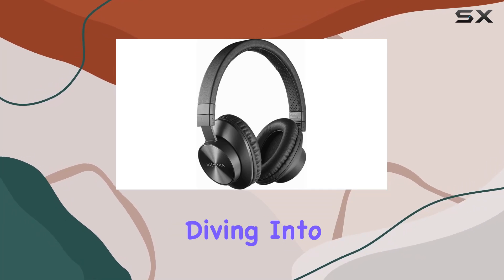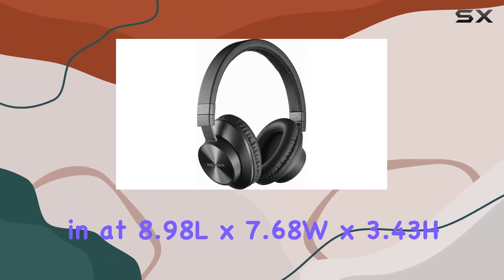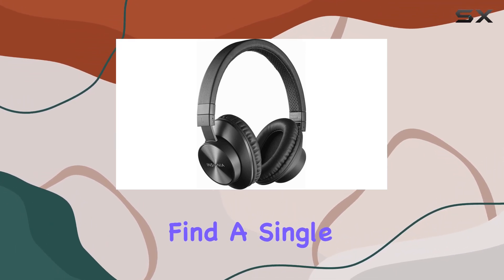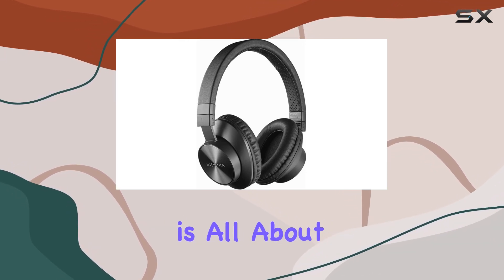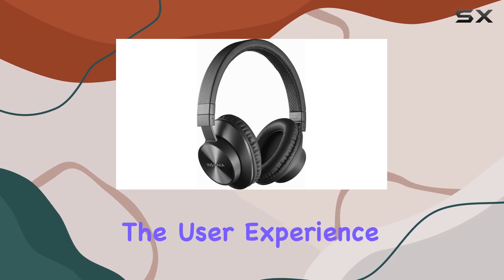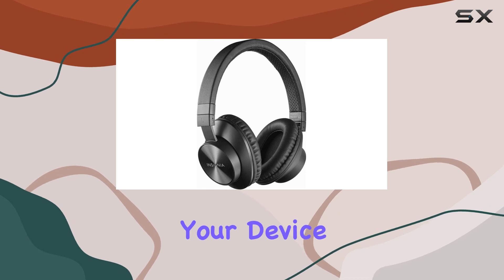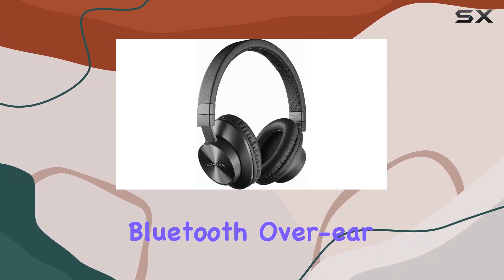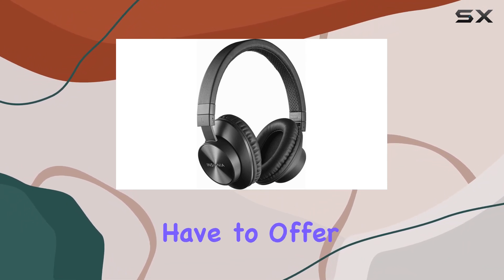Insignia NS-CAHBTOE01 Bluetooth Over-Ear Headphones Review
0:00 Intro
0:06 Review

Things that we mentioned in this video:
Insignia NS-CAHBTOE01 Bluetooth wireless : B07TD2RLMC